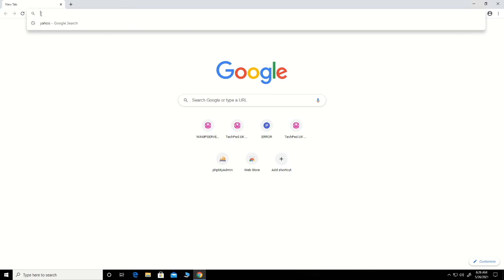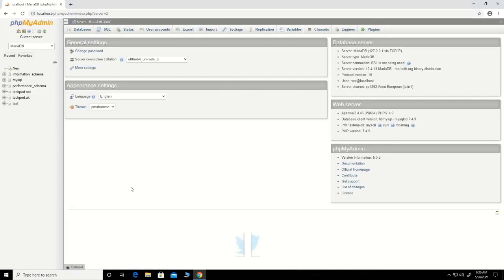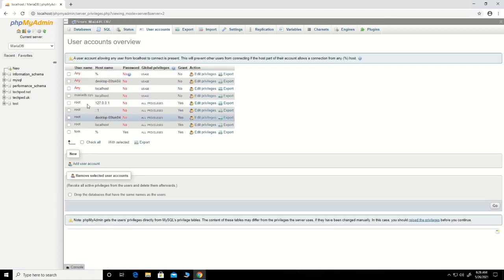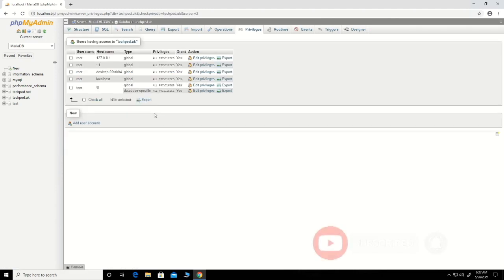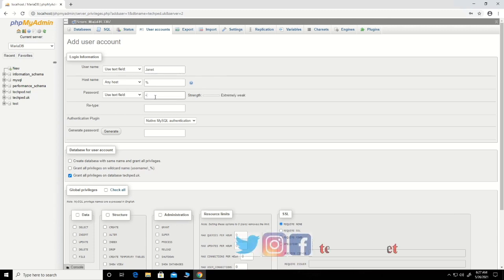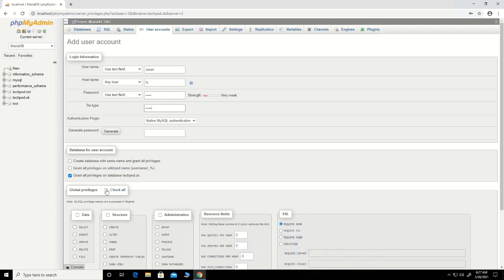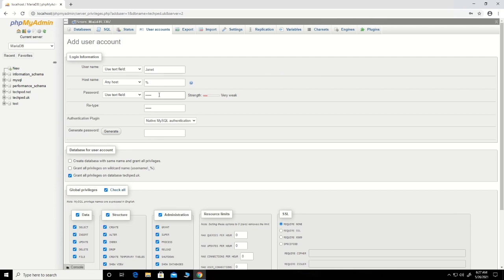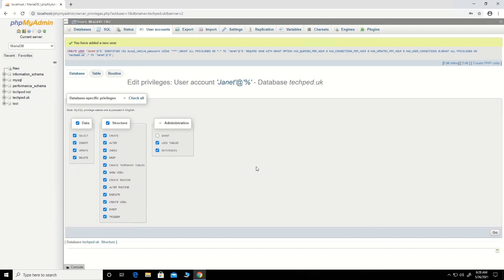How to Grant full access to Database In PhpMyAdmin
In this tutorial, I will take you through the steps by step process of How to Grant full access to a Database In PhpMyAdmin. If you want to learn the process of How to Grant full access to a Database In PhpMyAdmin

0:05   Introduction
0:12   Install webserver on Computer
0:31   Access PhpMyAdmin
0:46   find the database on the PhpMyAdmin portal
1:11   Grant Full ACCESS to Database